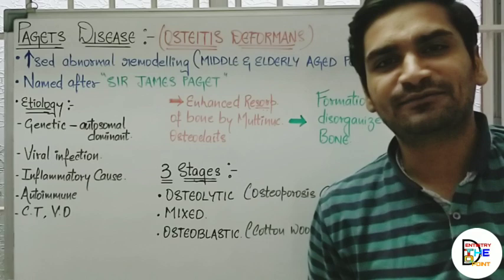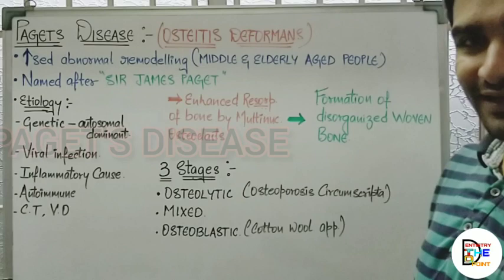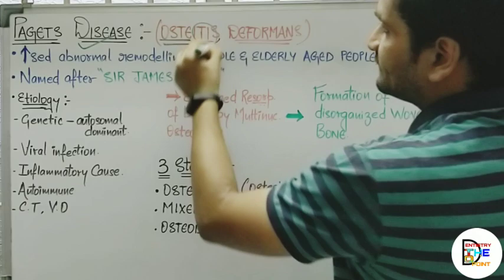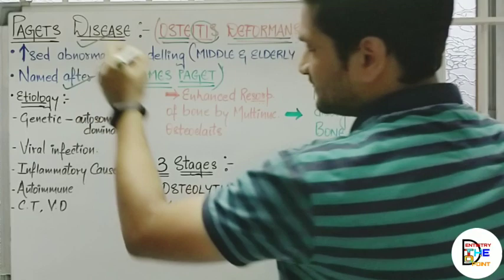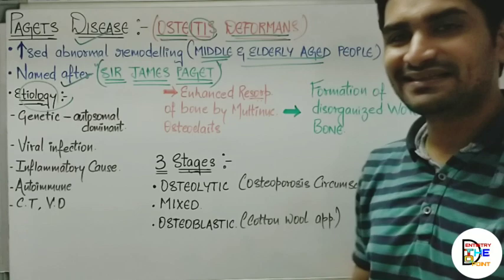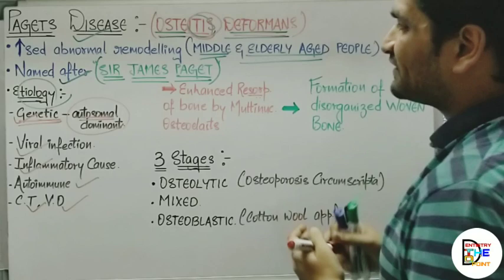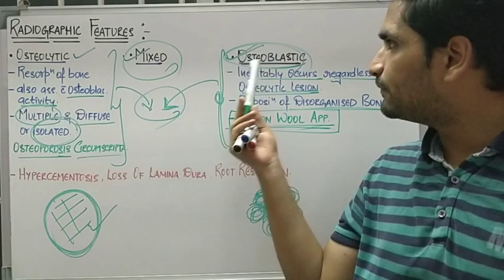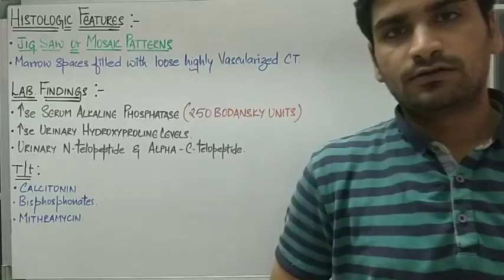PAGET'S DISEASE :- FIBROOSSEOUS LESIONS